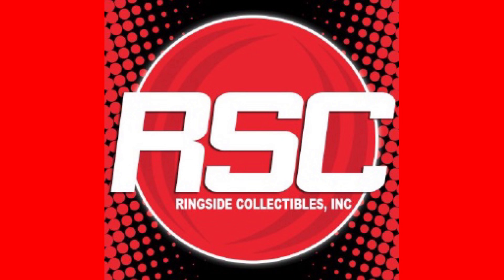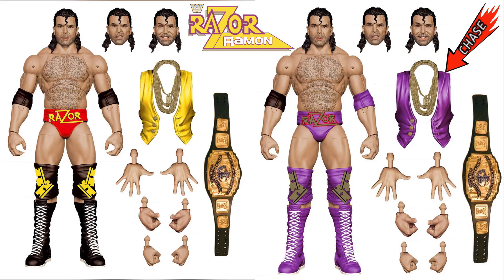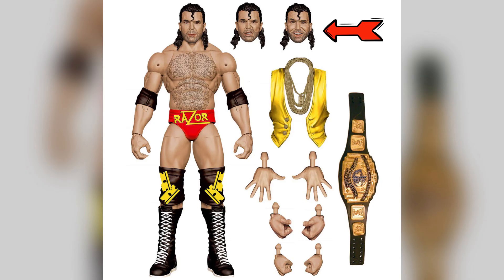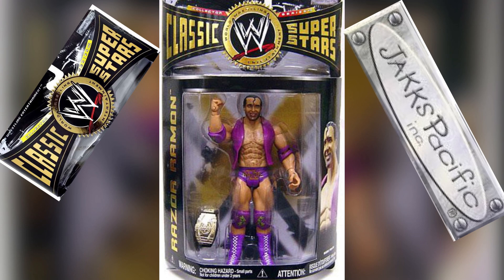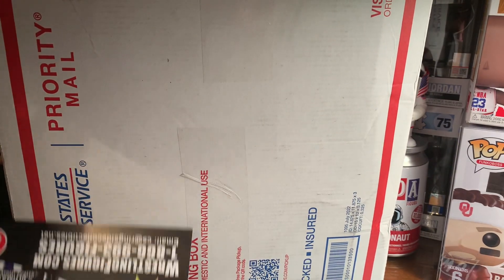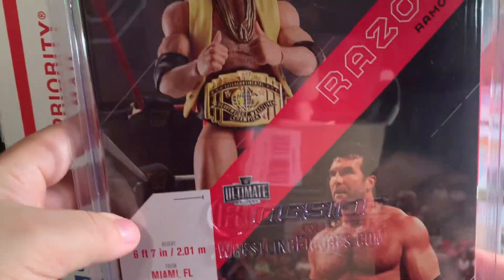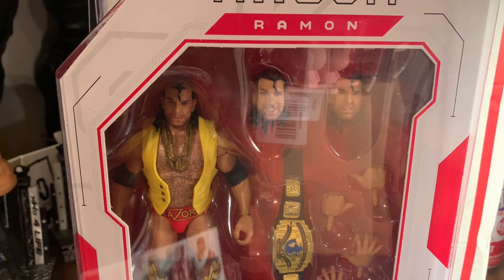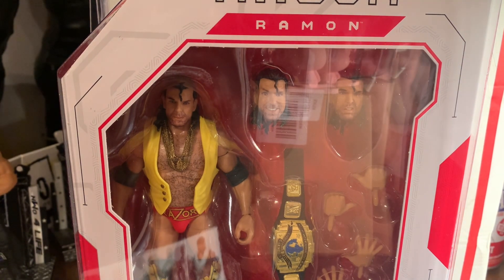Ultimate Edition Razor Ramon FIND THE CHASE!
Got in my mail call from Ringside Collectibles trying to find the chase for the @Mattel @WWE Ultimate Edition Razor Ramon. Stick around to see which variant I received!